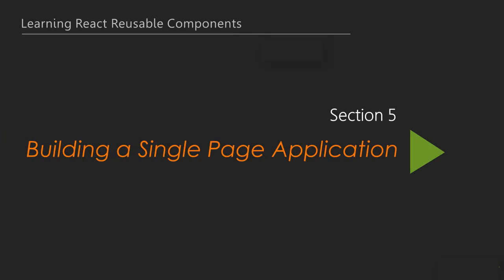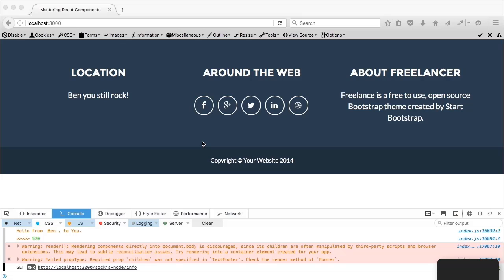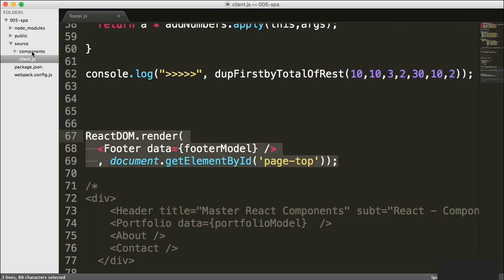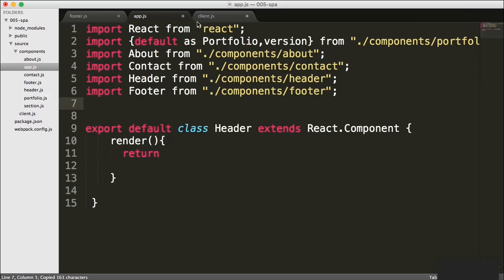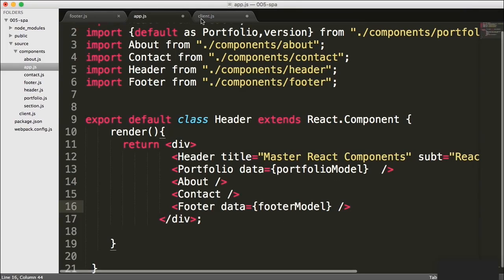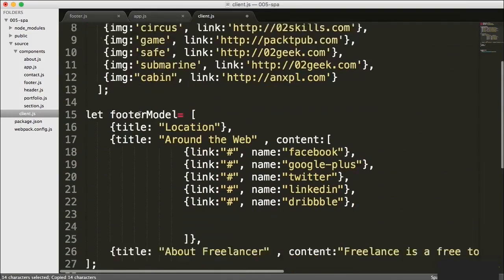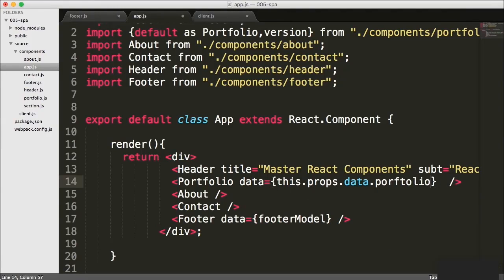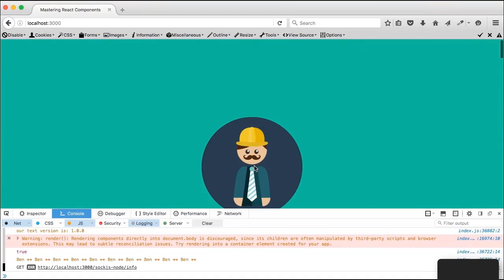High Performance Applications with React and Redux - Preparing for Idiomatic JavaScript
High Performance Applications with React and Redux - Preparing for Idiomatic JavaScript React Reusable components